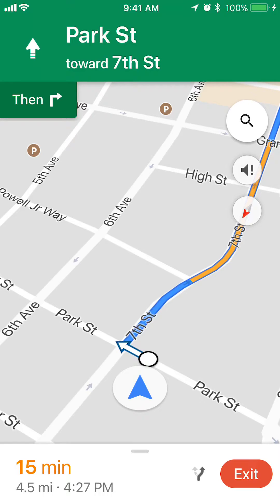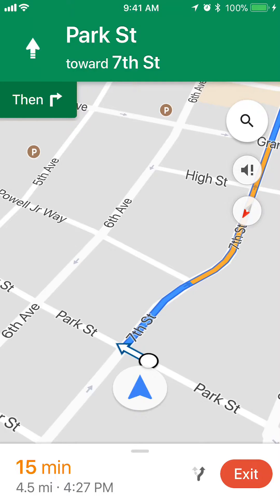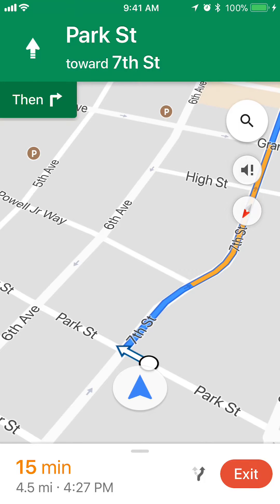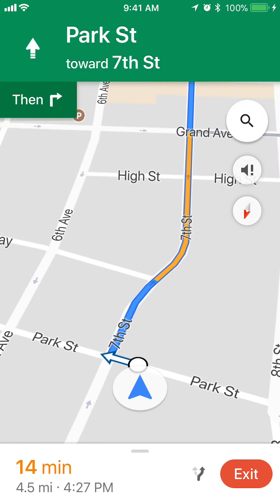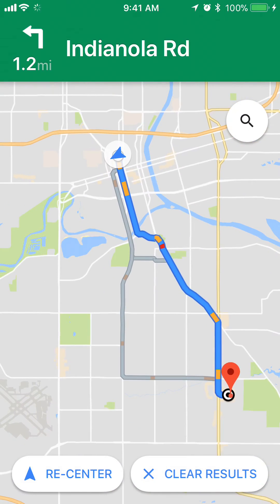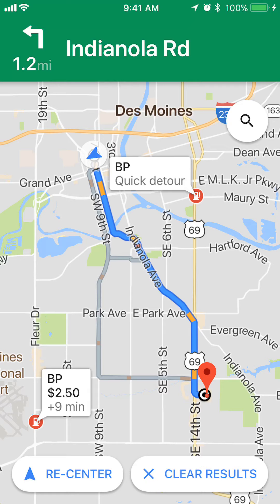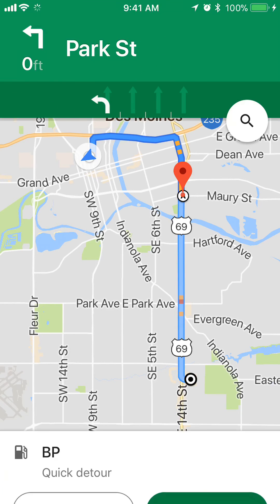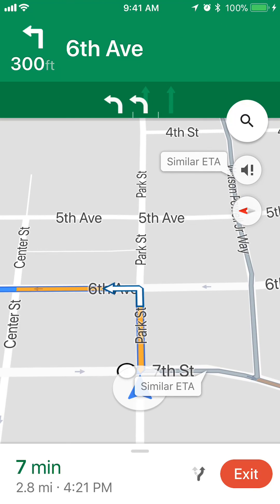How To Add A Gas Stations Stop To Your Trip Google Maps iPhone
This video shows How To Add A Gas Stations Stop To Your Trip Google Maps iPhone.